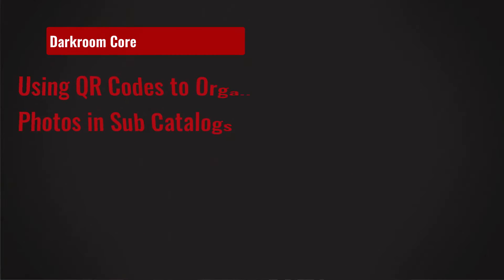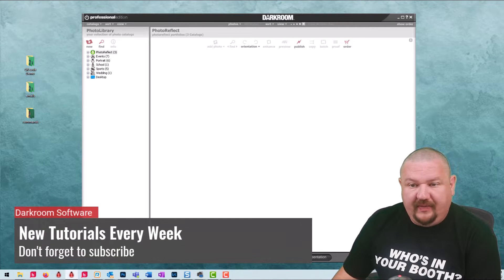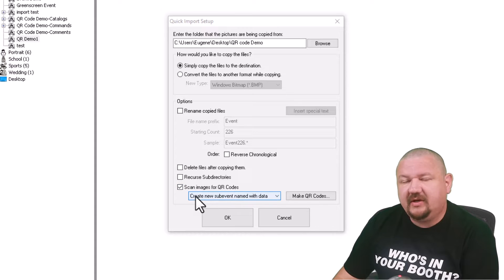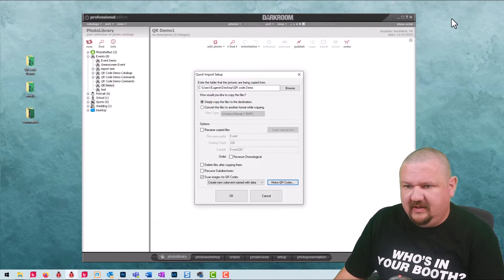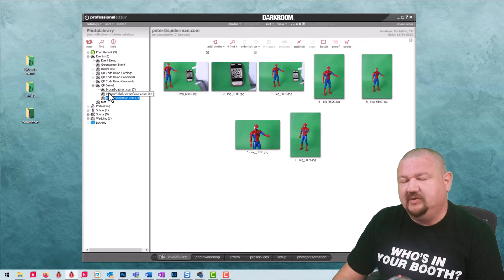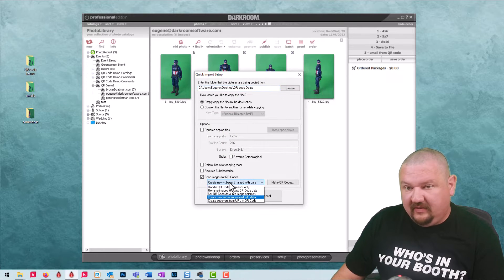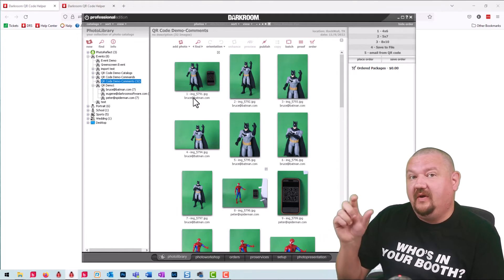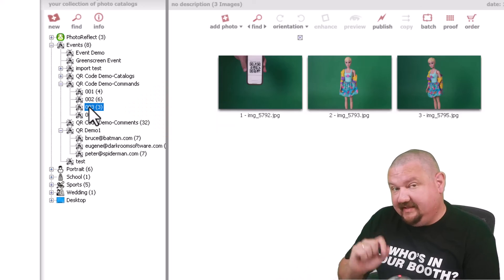Using QR Codes to Organize Photos in Sub Catalogs